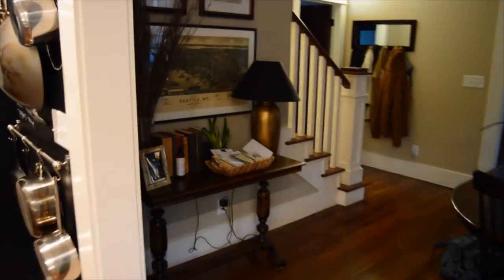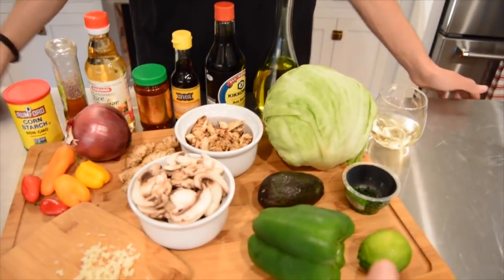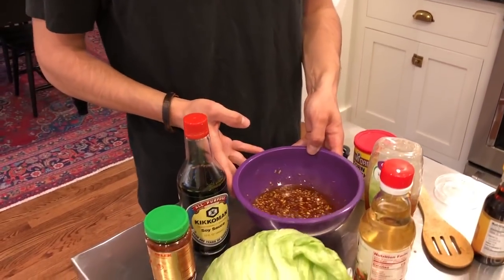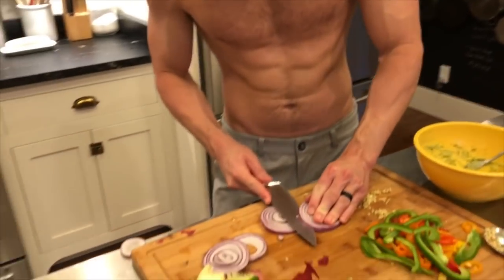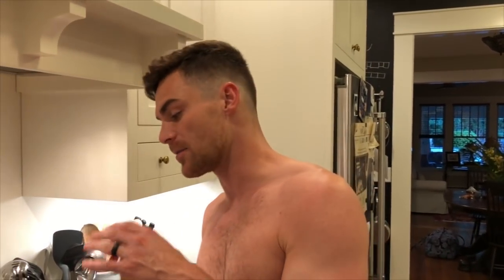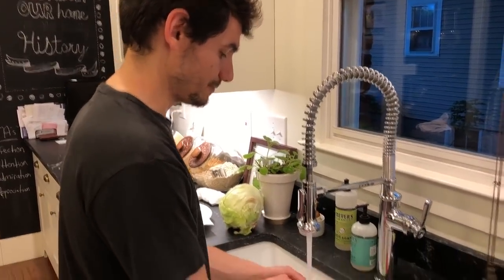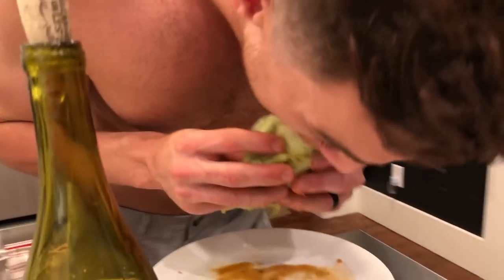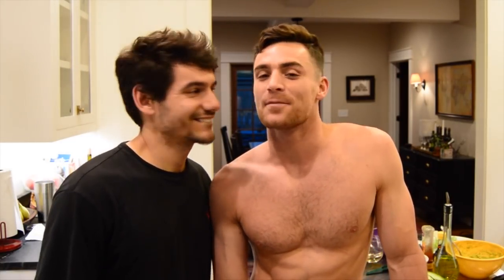COOK WITH US | PJ & THOMAS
Tag along with us as we do our first COOKING VLOG and make HEALTHY ASIAN CHICKEN LETTUCE WRAPS

We're PJ  & Thomas, two husbands living in a small southern town in Tennessee. We have a passion for interior design and restoring old houses, and we even filmed a TV pilot about it for HGTV called Down to the Studs.

Here you will find DIY tips, home renovation vlogs, recipes, and snippets of our daily life together as two husbands living in the south.

We love anything to do with old houses, pizza and movie nights, coffee, pups, Saturday mornings, traveling, wine, demo-days, and family, but most of all, each other. Glad y'all stopped by!